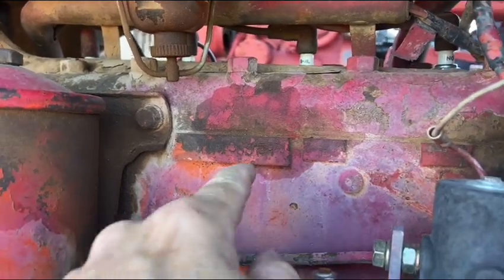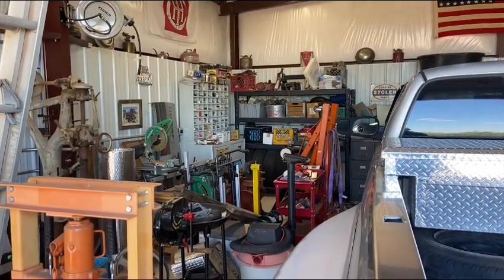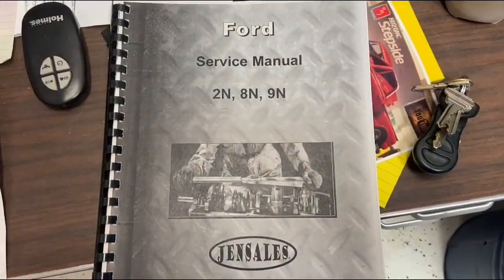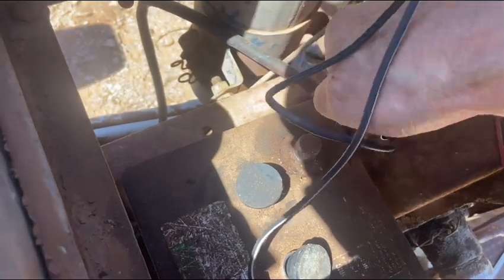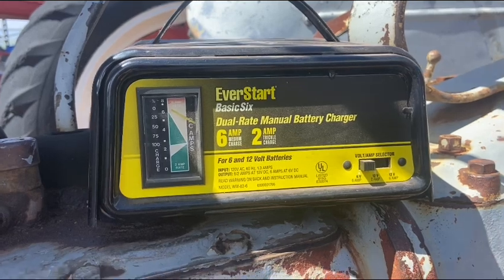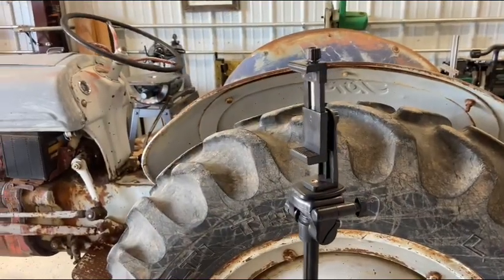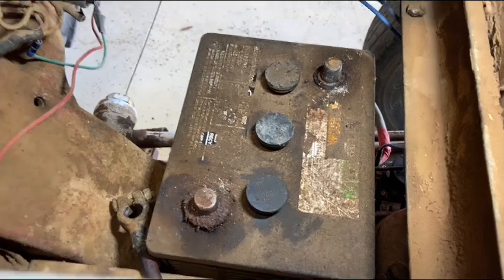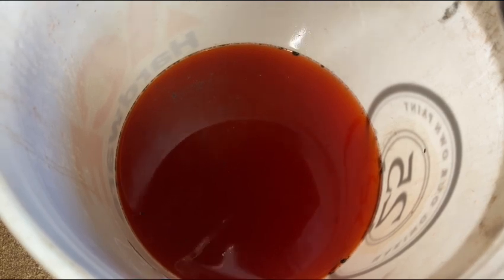8nfordheadgasket Ford 8N, Blown Head Gasket, Or Something Else? Part I